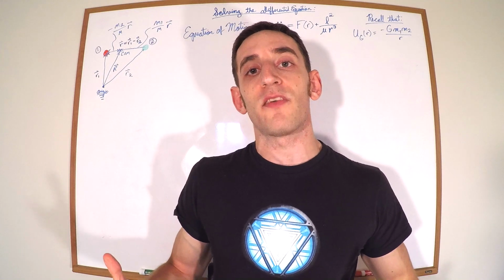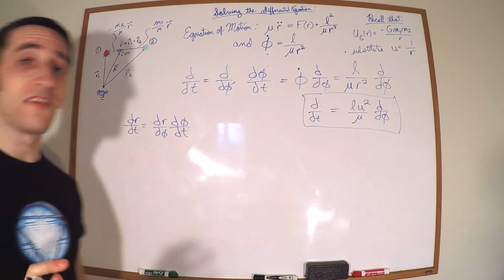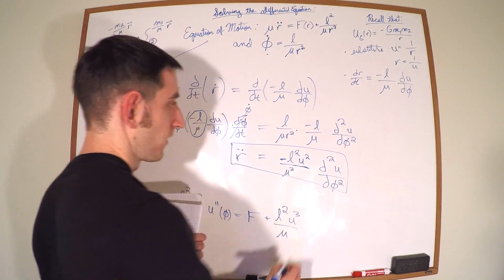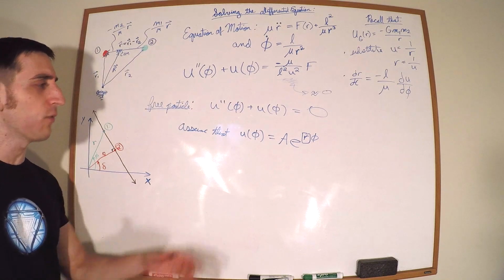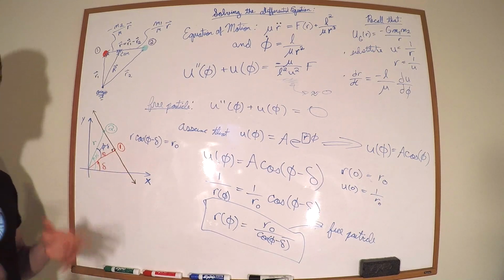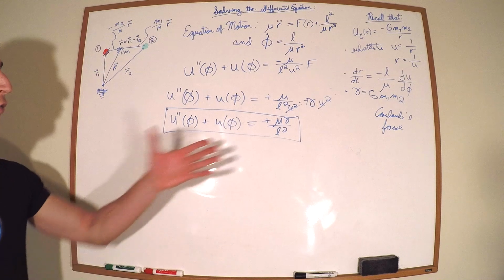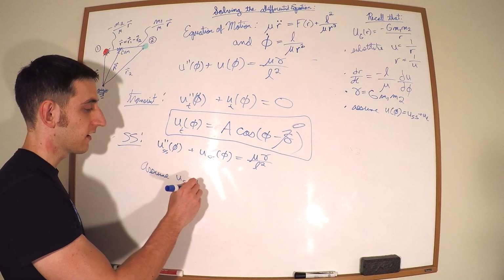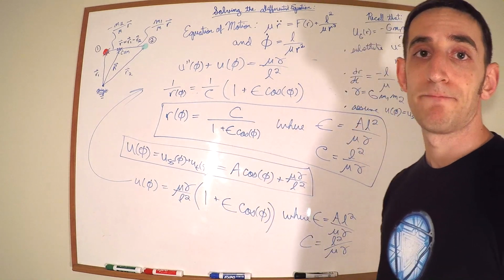Kepler's Laws - Lesson 4: The Two-Body Central Force Problem - Part 3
In our last video, by cleverly utilizing conservation of angular momentum, we were able to derive a one-body, 1 DOF equation of motion. Now, as we delve deeper into the problem, we're going to reap the fruit of our labors and discover how our hard work has drastically simplified our lives. In this video, we'll finally take that simplified equation of motion and solve the differential equation. In the end, we'll find that orbital motion may be described through a simple polar equation and explore what that means.